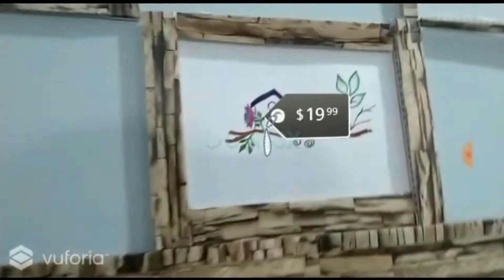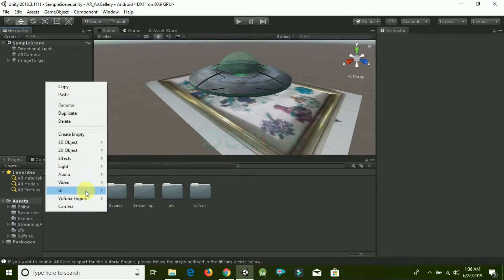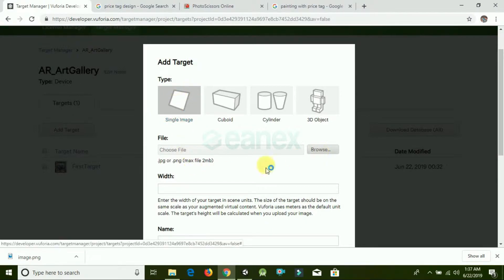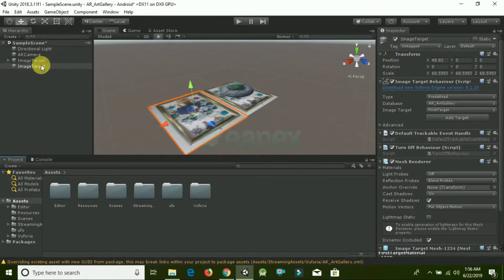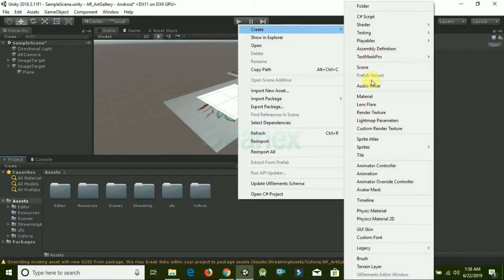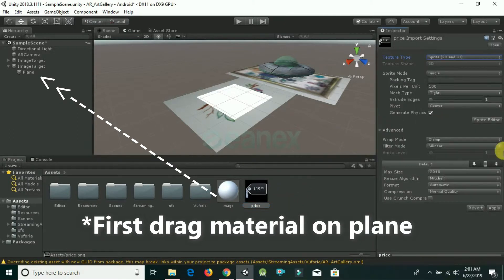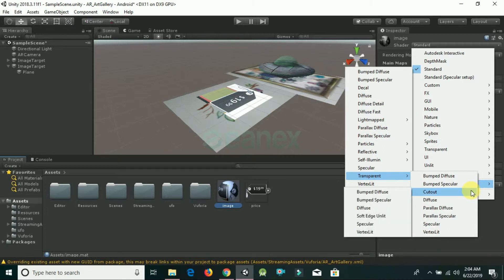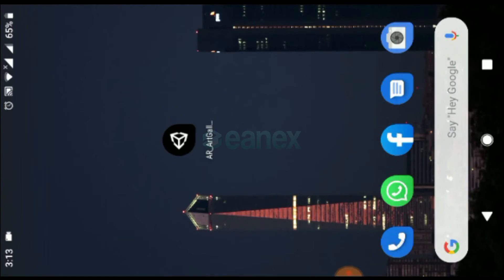Augmented reality: Display image on an image target or marker using vuforia in unity3d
Bridging the gap between the virtual and the real world, Augmented Reality could be the great mean to explain and display Content. Paintings can reveal much more information by the use of Augmented Reality.
In this video i am going to teach you that How to display an image on an image target in Augmented reality using Easy AR